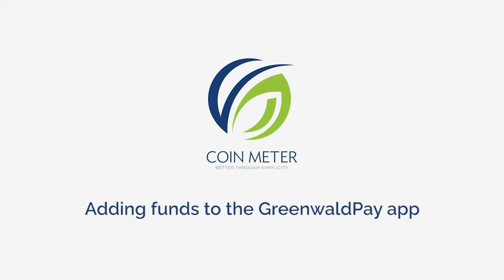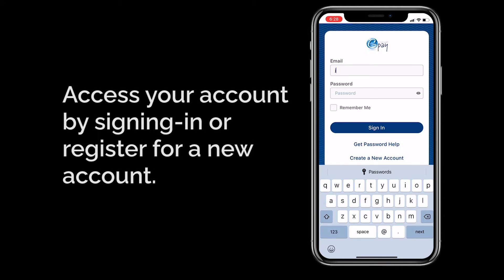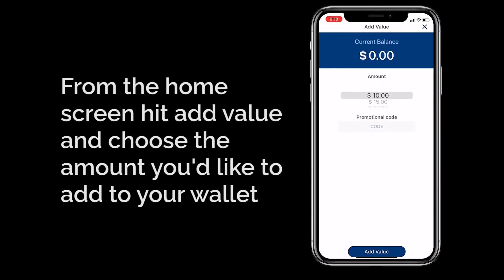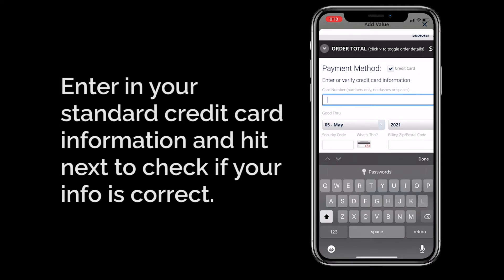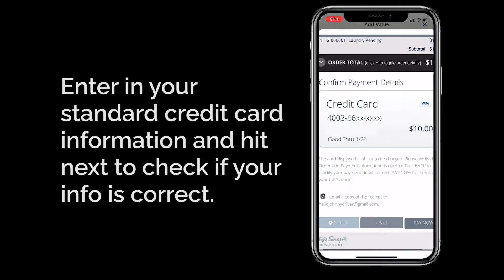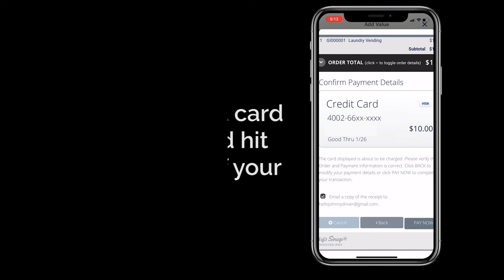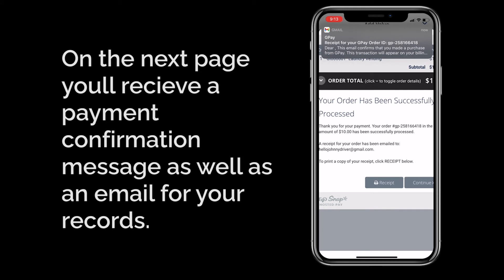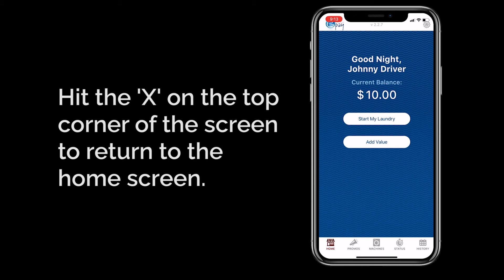Adding Funds To the GreenwaldPay App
Helpful tutorial videos on using the GreenwaldPay App with Coin Meter.